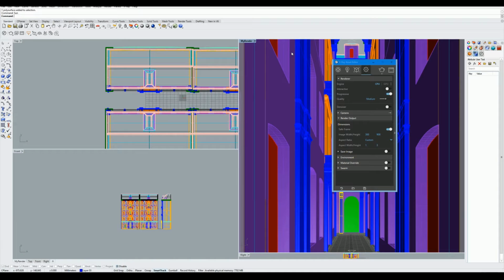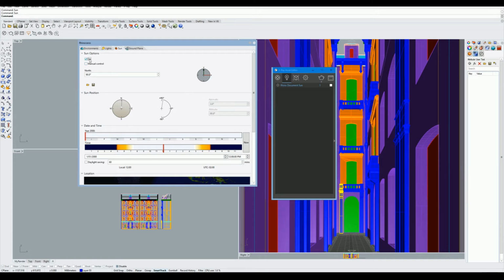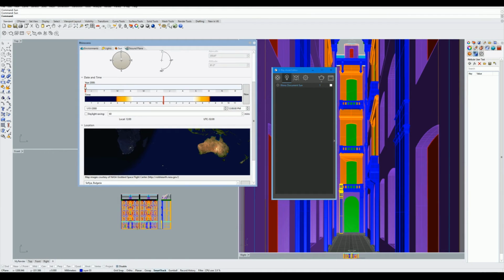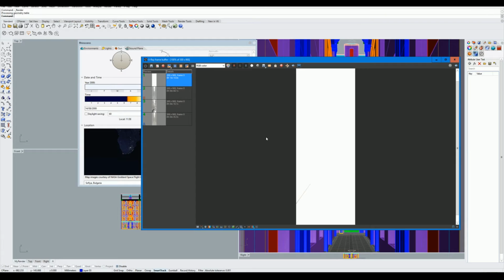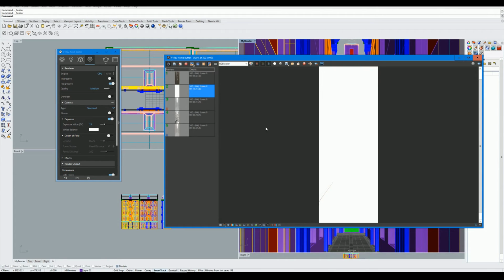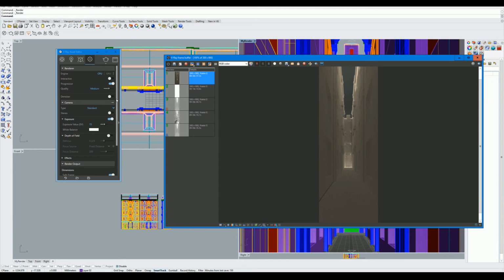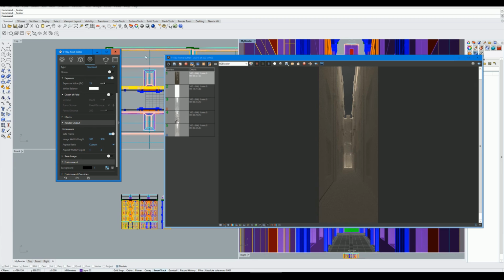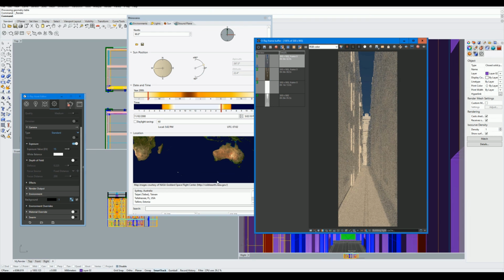V-RAY FOR RHINO - 2.01 - Let there be light!